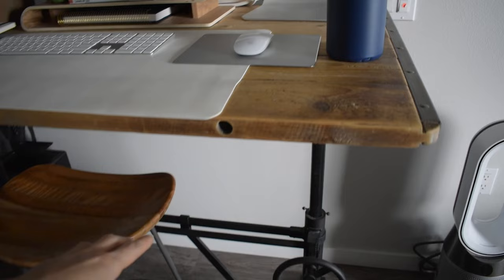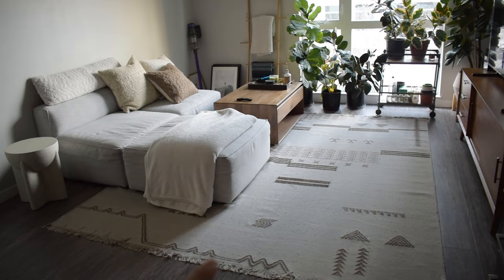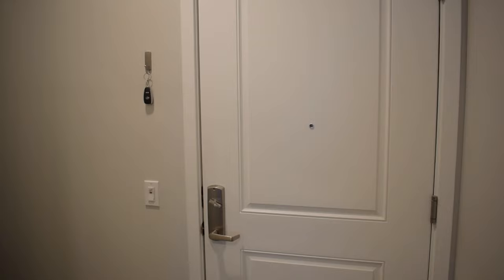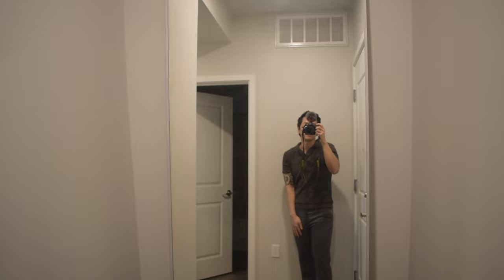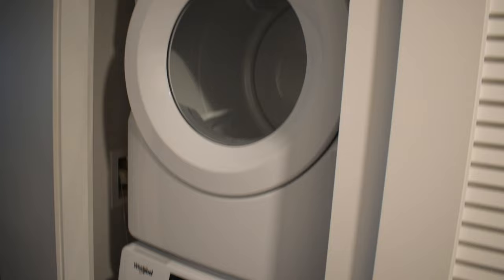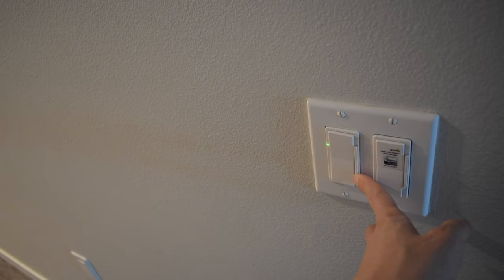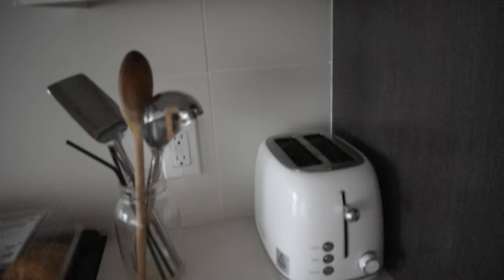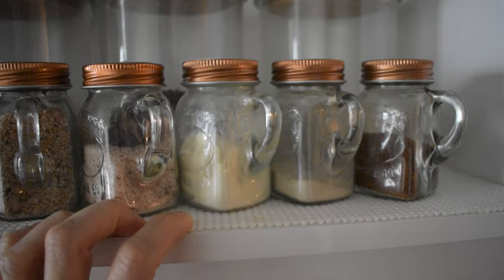what $2500 gets you in downtown San Jose, CA | apartment tour 2024 | living alone in the Bay Area.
This is what $2500 can get you in downtown San Jose, California. Note, I am not trying to brag in any way of shape or form. This is just for fun.

TIMESTAMPS:

0:00 - Preview
0:30 - Intro/Background
1:17 - Entryway
1:52 - Hallway
3:02 - Kitchen
5:49 - Computer work station
6:59 - Living room
9:36 - Street view
11:00 - Bedroom
13:21 - Bathroom
14:00 - Outro